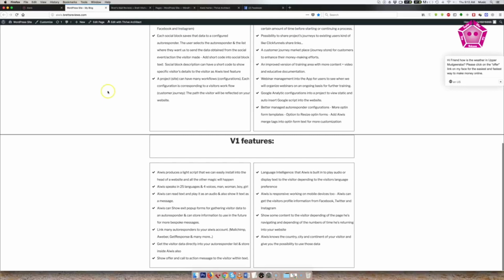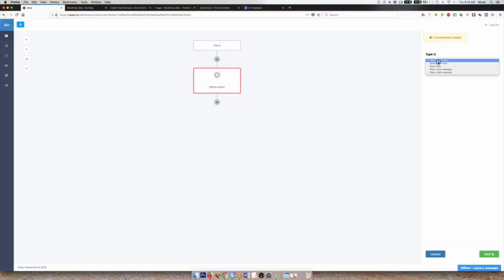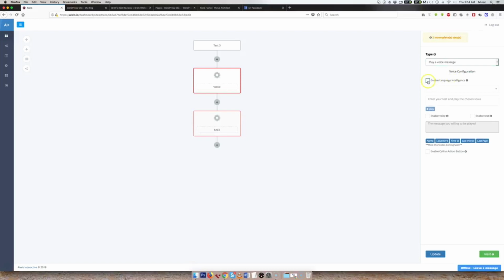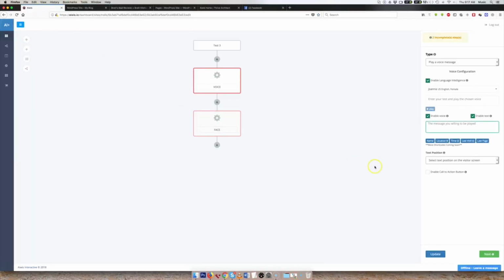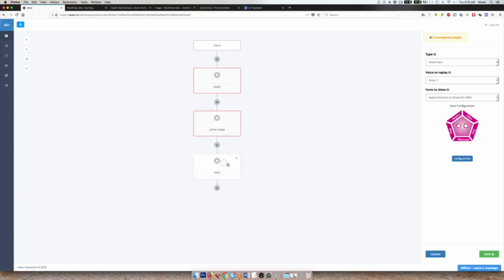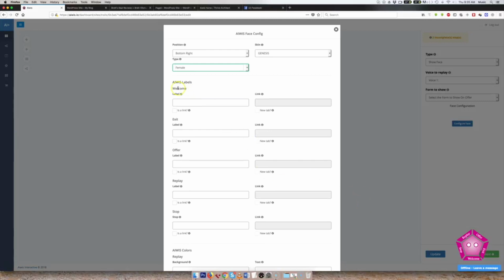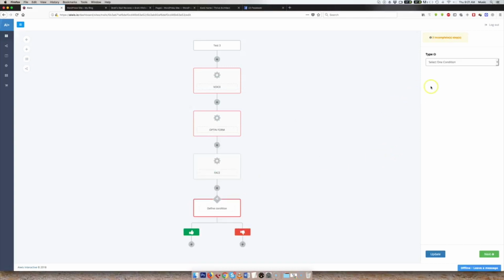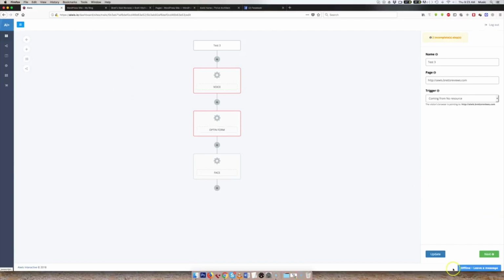Aiwiz review and unbeatable bonus 💰💰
Introducing talking video avatars that fully interact with your visitors on a personal level and in their own language… turning traffic into cash like never before…

✅Dynamically switch to your visitor’s language to send optins, ad clicks and sales through the roof!

✅Avatars can play, pause and resume videos and guide your visitors to take action

✅Turn your website into a “sales pumping engine” that Facebook and Google love!

Your Avatars Can Automatically Play, Pause And Resume Videos On Your Site For Off—The—Charts Leads, Optins And Sales…

Tired of people ignoring your videos, or dropping off too early?

With Aiwis, you can instantly deploy avatars that can play, pause, delay, stop and restart videos for your visitors…

 sending your views, optins, leads and sales through the roof. Just imagine the possibilities…

You Can Get This For a One Time Fee TODAY But It Rises To a Monthly Fee Shortly

You can get AIWIZ here plus are huge bonus pack Here is my latest upload